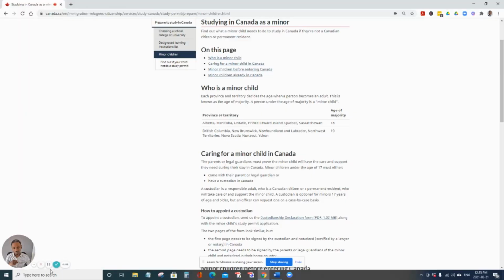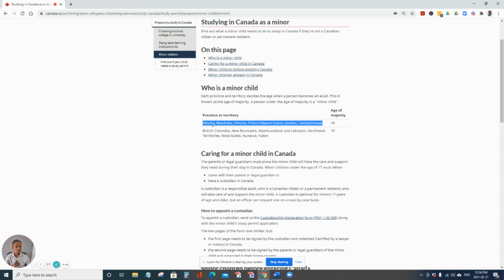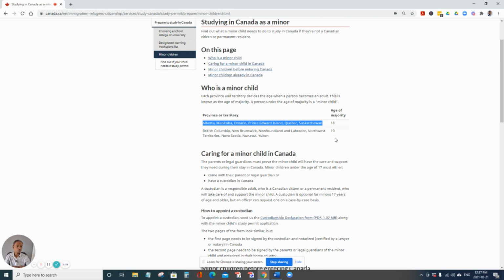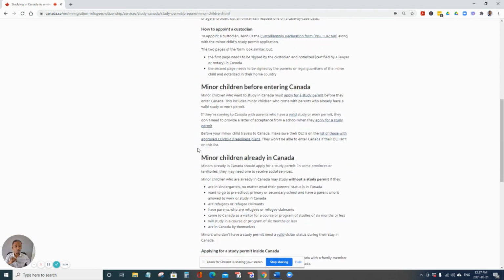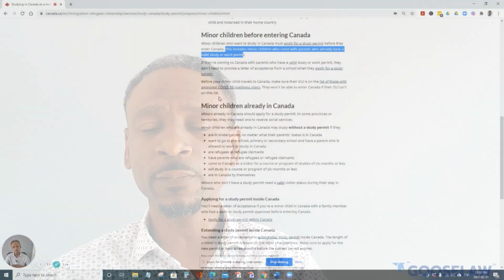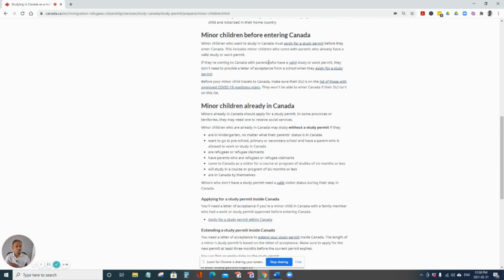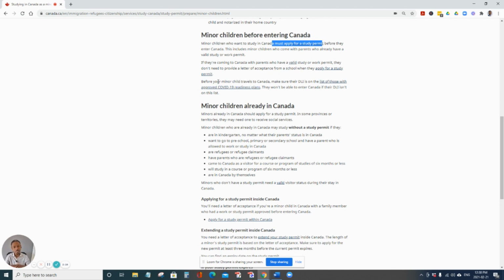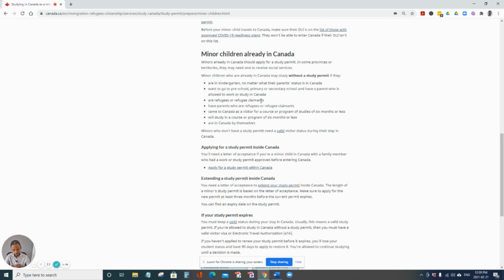Canada Study Permit for Kids